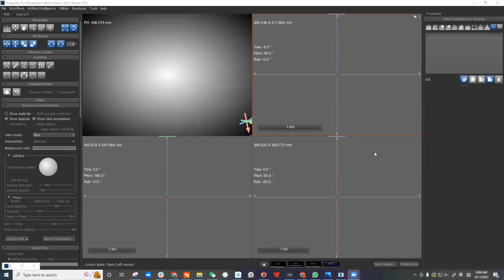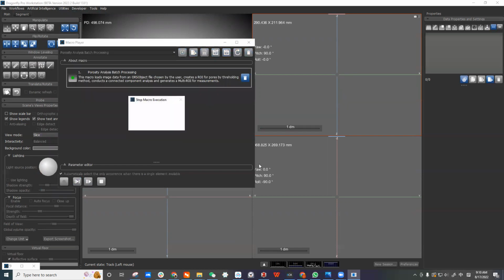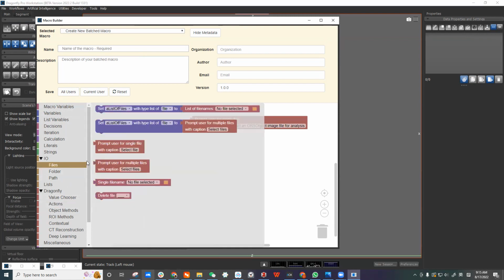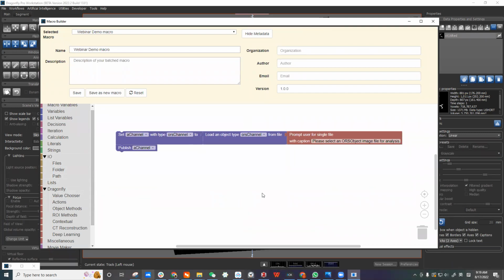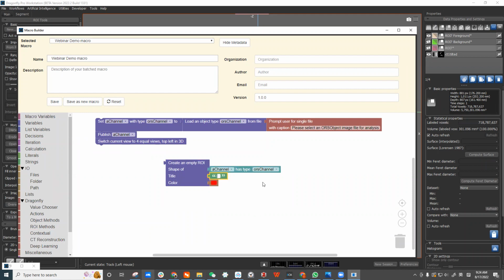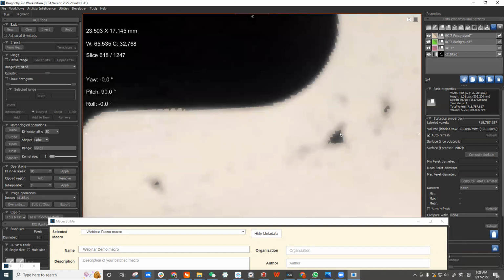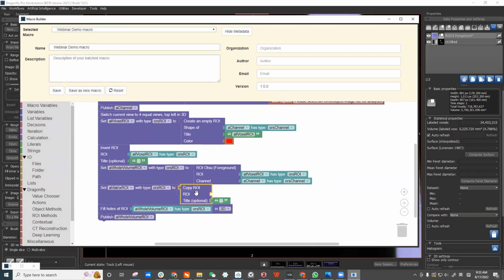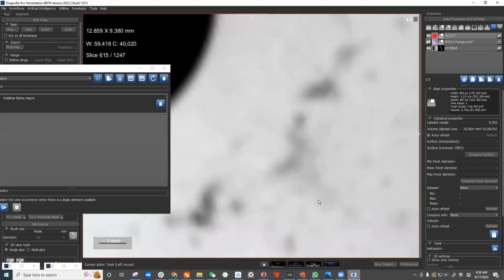[Webinar 2022-08-17] Introduction of Macro Builder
In this session, I showed how to use the Macro Builder to make your own macro for a specific workflow, and how to use the Macro Player to execute it.